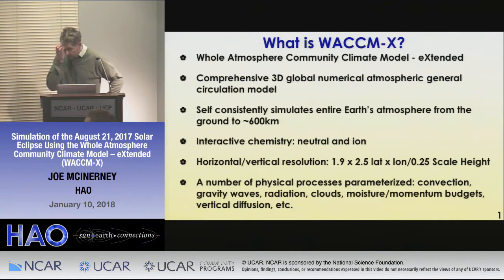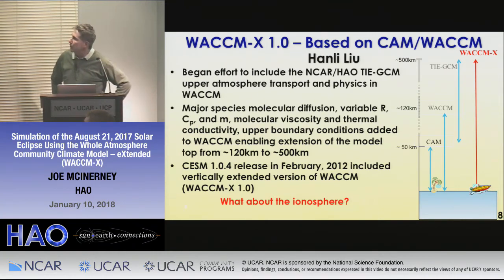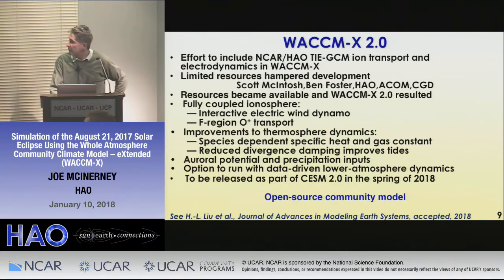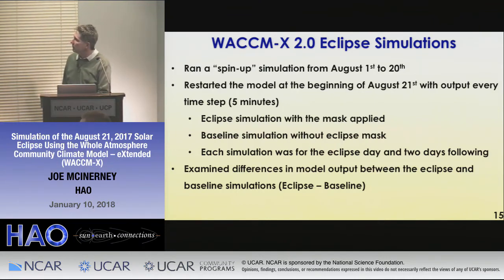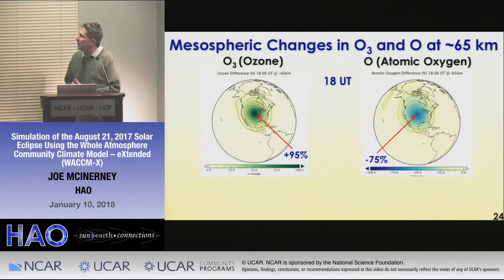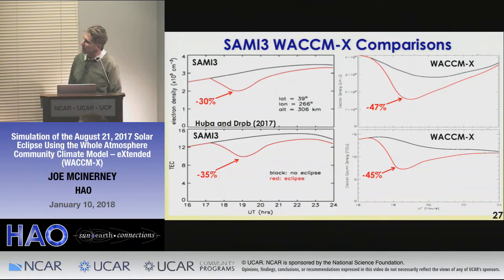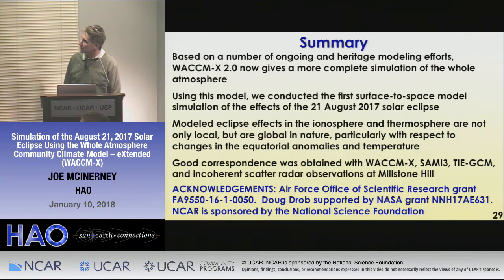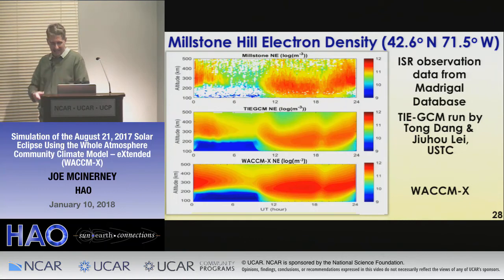Joe MCInerney | HAO | Simulation of the August 21, 2017 Solar Eclipse